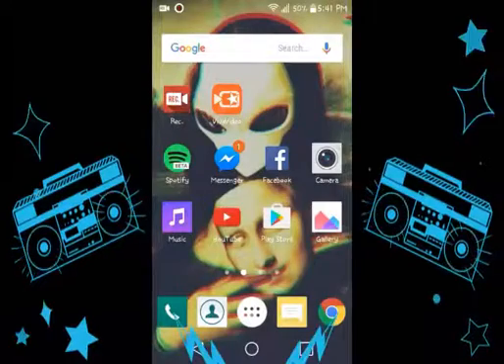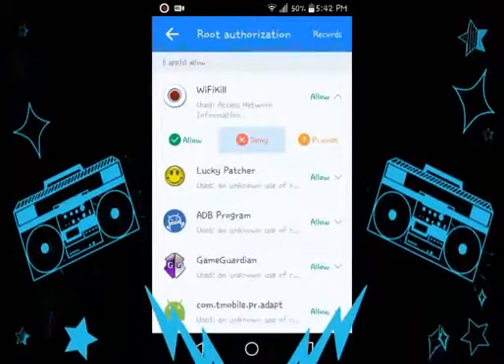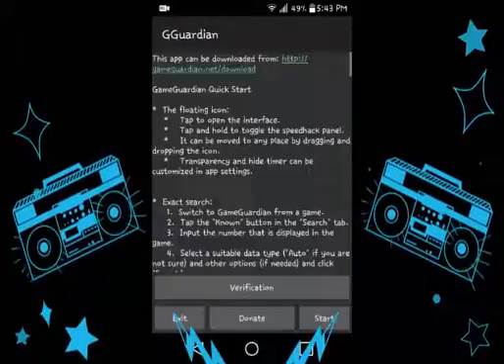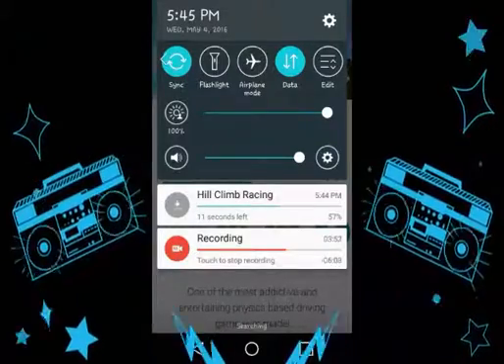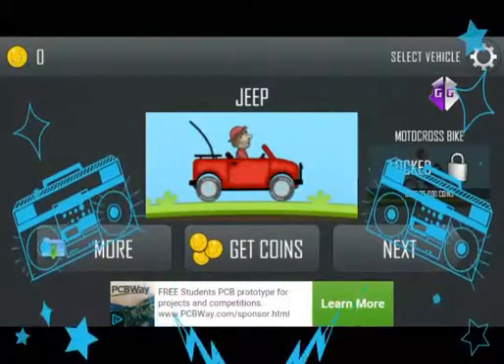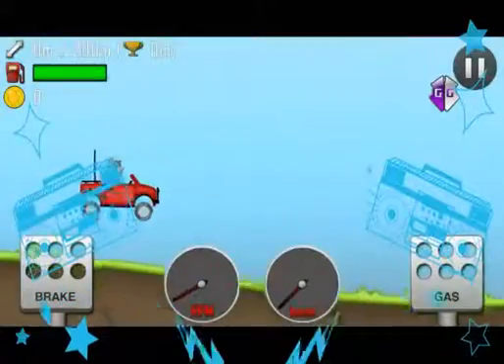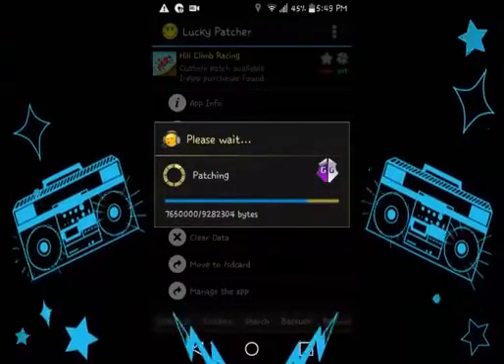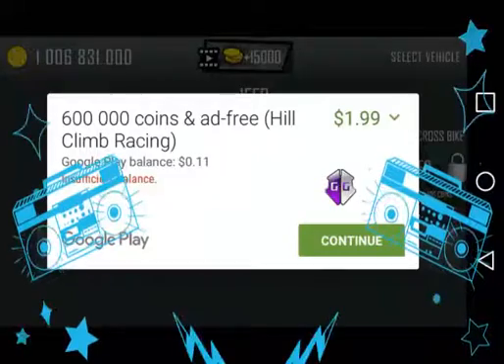What you can do when you got root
Hey guys heres some stuff to help you guys what to do or you can do when you have root